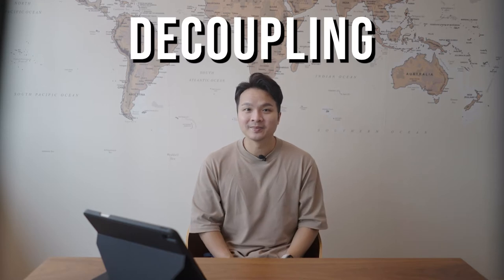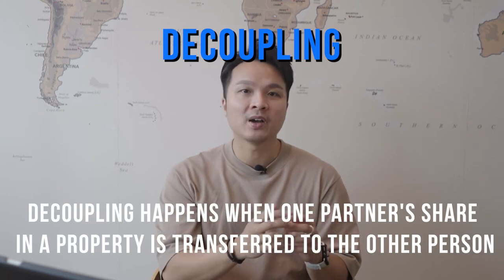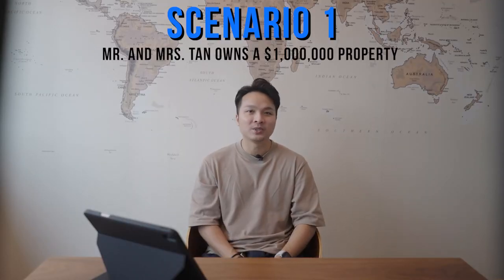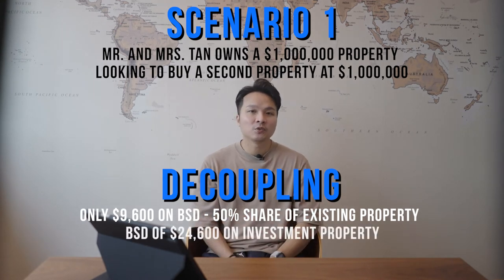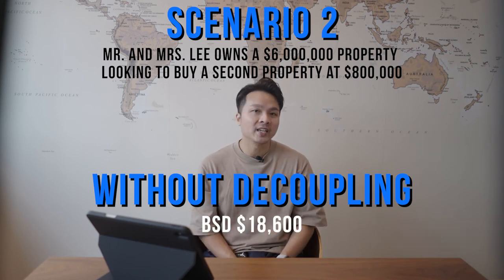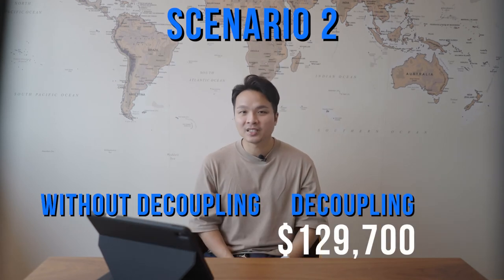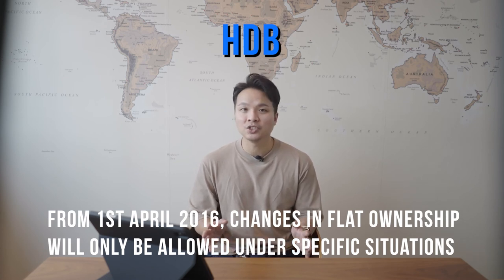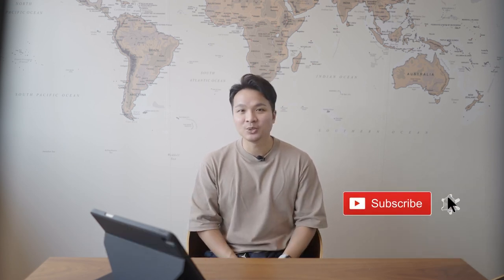What is Decoupling | Decoupling Process Explained | Singapore Private Property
Ever wondered what are the costs for Decoupling a private property in Singapore?

WeShare with JeremyTan.Co | In this episode, we will covering the most talked about part sharing method – Decoupling for private property. We will be explaining the terms, breakdown and cost comparisons for decoupling scenarios. Watch this video if you have plans to decouple your property so you will be more prepared!

Timestamps
0:00 Decoupling Explained
0:58 Fees Involved
1:22 Scenario 1
2:36 Scenario 2
3:49 Considerations
4:12 What about HDB?
4:43 Summary

If you are a home-owner, first-time home buyer or investor in Singapore, you will find this series relevant and beneficial. We aim to provide genuine professional advice and solutions for the real questions that you might have

JeremyTan.Co is an independent team operating under the umbrella of PropNex Realty Pte Ltd(Agency Lic No: L3008022J)